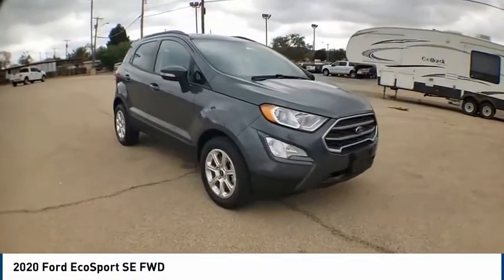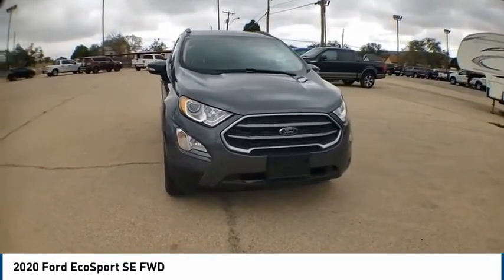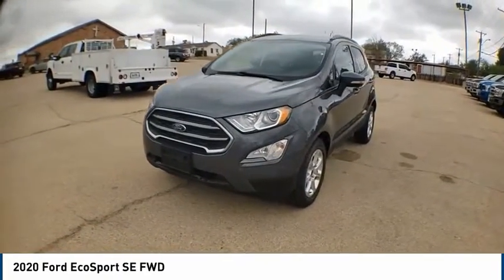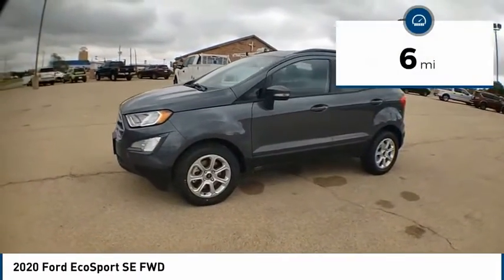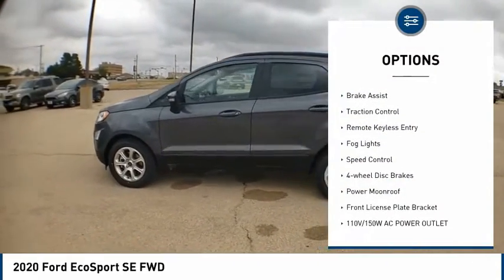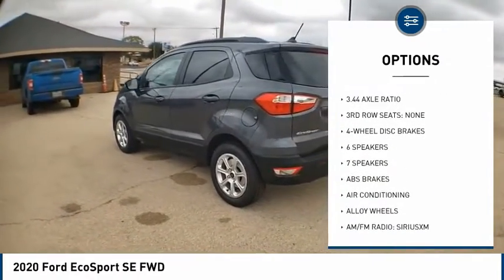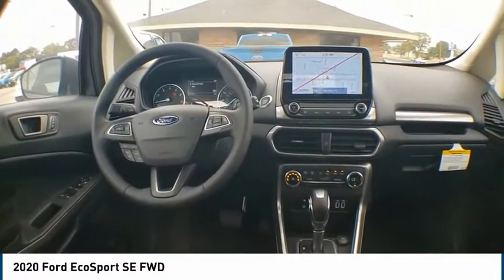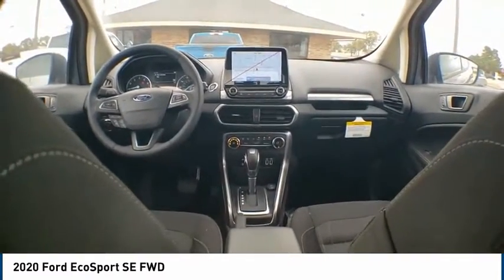2020 Ford EcoSport Big Spring TX LC355168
2020 Ford EcoSport SE FWD

500 W. 4th

*Manufacturer s Rebate subject to residency restrictions. Any customer not meeting the residency restrictions will receive a dealer discount in the same amount of the manufacturer s rebate. Price includes:$5000 - Retail Customer Cash. Exp. 09/08/2020 Want us to come to you? No problem! In case we missed a picture or a detail you would like to see of this 2020 EcoSport, we are happy to send you A PERSONAL VIDEO walking around the vehicle focusing on the closest details that are important to you. We can send it directly to you via text, email, or Facebook messenger. We look forward to hearing from you! $6,493 off MSRP! Big Spring Ford is pumped up to offer this good-looking 2020 Ford EcoSport SE in Smoke Metallic with Ebony Black interior. Well equipped with Equipment Group 200A, SE Convenience Package (110V/150W AC Power Outlet, 7 Speakers, Ambient Lighting, BLIS Blind Spot Information System, SiriusXM Traffic & Travel Link, and SYNC 3 Communications & Entertainment System w/47B), 3.44 Axle Ratio, 4-Wheel Disc Brakes, 6 Speakers, ABS brakes, Air Conditioning, AM/FM radio: SiriusXM, AppLink/Apple CarPlay and Android Auto, Automatic temperature control, Brake assist, Bumpers: body-color, Compass, Delay-off headlights, Driver door bin, Driver vanity mirror, Dual front impact airbags, Dual front side impact airbags, Electronic Stability Control, Emergency communication system: SYNC 3 911 Assist, Exterior Parking Camera Rear, Front anti-roll bar, Front Bucket Seats, Front Center Armrest, Front fog lights, Front License Plate Bracket, Front reading lights, Front wheel independent suspension, Fully automatic headlights, Heated front seats, Illuminated entry, Knee airbag, Leather Shift Knob, Leather steering wheel, Low tire pressure warning, Occupant sensing airbag, Outside temperature display, Overhead airbag, Overhead console, Panic alarm, Passenger door bin, Passenger vanity mirror, Power door mirrors, Power driver seat, Power moonroof, Power steering, Power windows, Radio data system, Radio: AM/FM Stereo w/MP3 Capable, Rear Parking Sensors, Rear seat center armrest, Rear side impact airbag, Rear window defroster, Rear window wiper, Remote keyless entry, Roof rack: rails only, SiriusXM Radio, Speed control, Speed-sensing steering, Split folding rear seat, Spoiler, Steering wheel mounted audio controls, SYNC 3 Communications & Entertainment System, Tachometer, Telescoping steering wheel, Tilt steering wheel, Tire Inflator & Sealant Kit, Traction control, Trip computer, Turn signal indicator mirrors, Unique Cloth Heated Front Bucket Seats, Variably intermittent wipers, and Wheels: 16 Shadow Silver-Painted Aluminum.